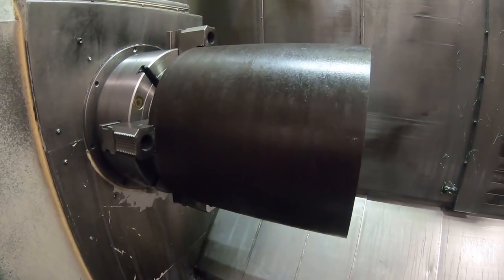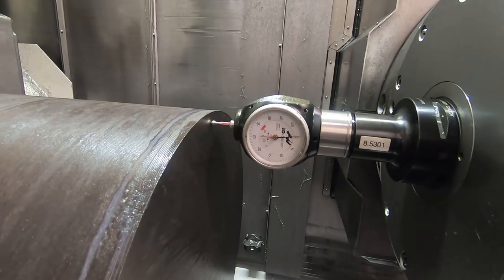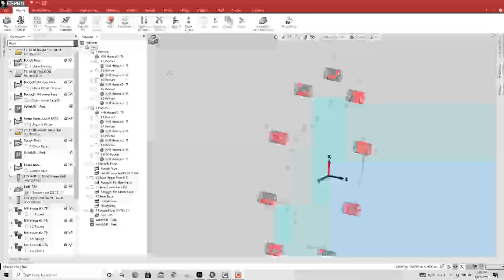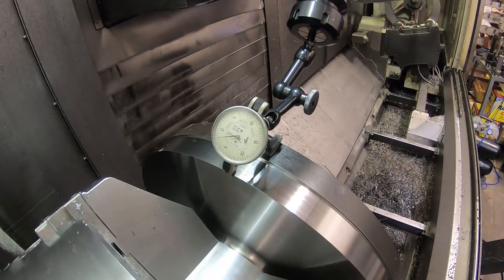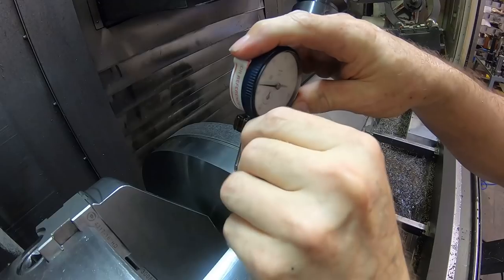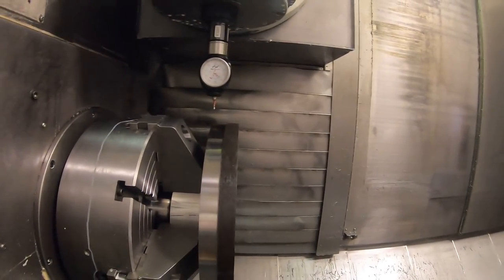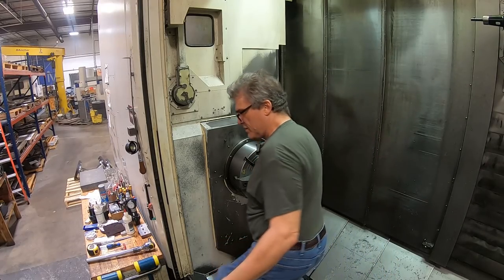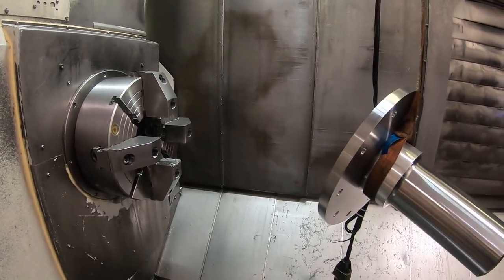830 Op 1 Machining and Flange End Op 2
A continuation of the part after demonstrating the cad and cam. The machine work for this and the flange end.